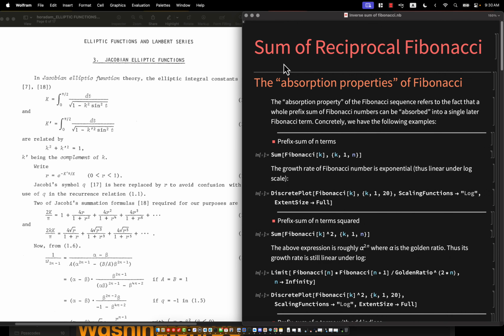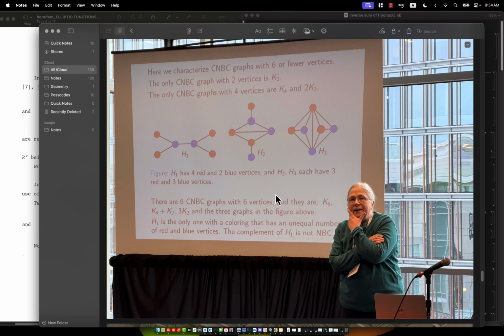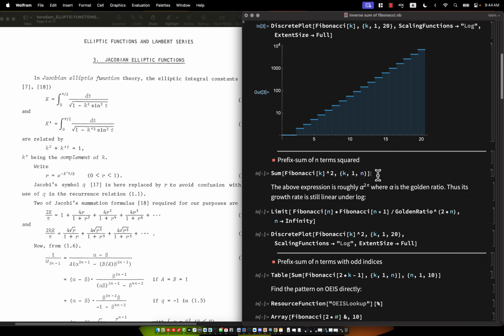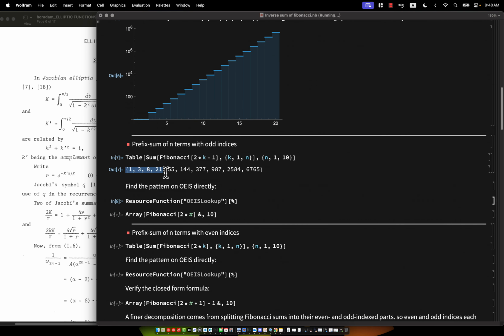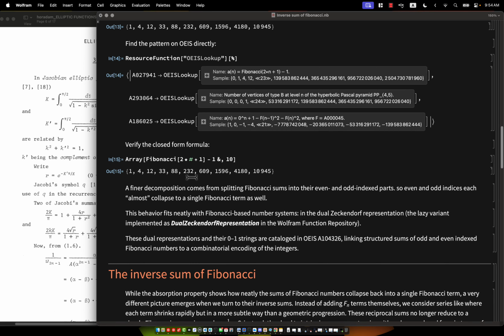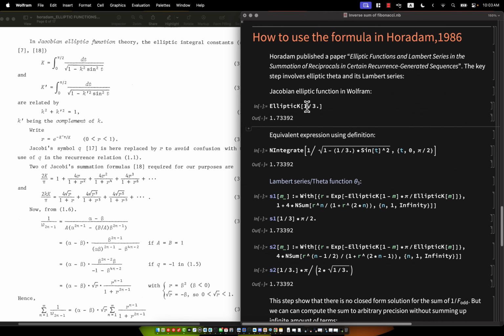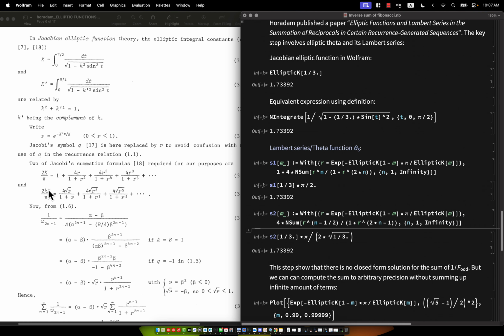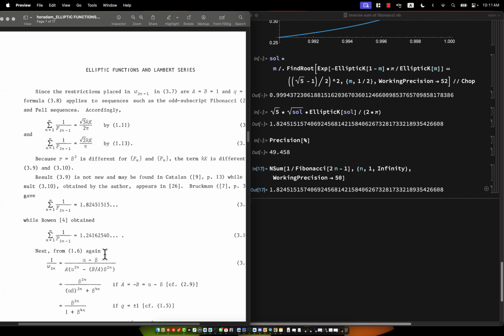Reciprocal Fibonacci Sums, Elliptic Functions, and a Joint Math Meetings Aside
We begin with a quick reminder of a classic Fibonacci fact: how simple prefix sums collapse neatly into another Fibonacci number. To keep things personal and less formal, I briefly mention my Joint Mathematics Meetings experience as part of my broader math journey—but it’s not part of the math story here.

From there, we visualize the Fibonacci sequence through the Binet formula to see its underlying structure, and then turn to the harder problem: inverse (reciprocal) Fibonacci sums. This is where Horadam’s formula comes in, bringing elliptic functions and Lambert series into the picture. The video wraps up by showing how to implement Horadam’s result directly in Wolfram Language.